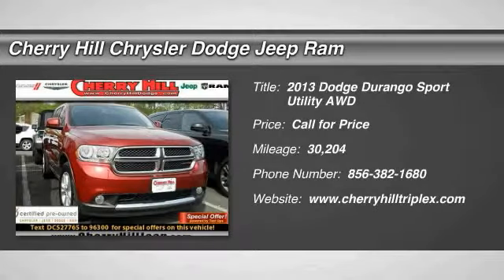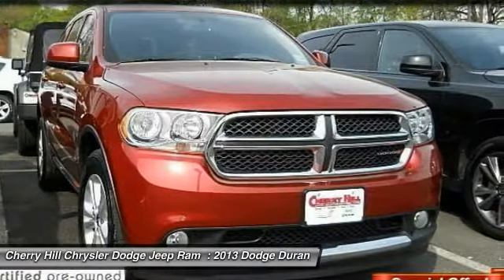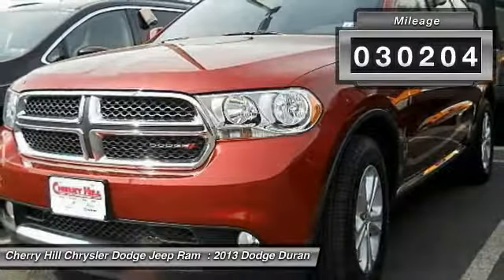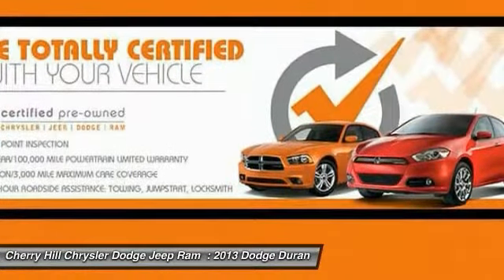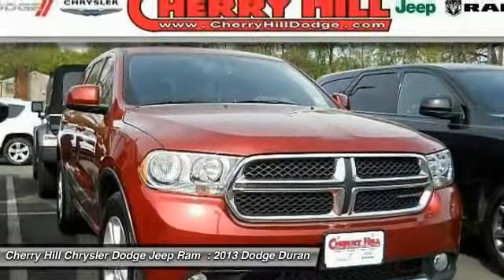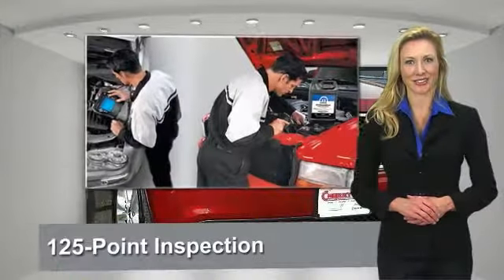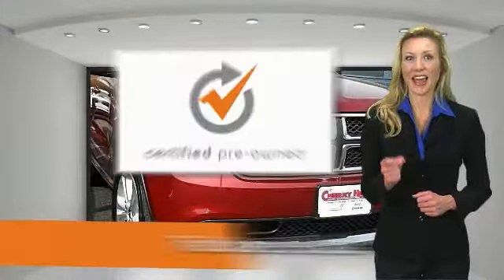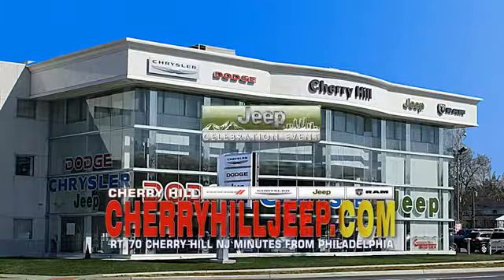2013 Dodge Durango Cherry Hill NJ 27765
2013 Dodge Durango SXT

Pick up this Deep Cherry Red Crystal Pearl 2013 Dodge Durango, available today at Cherry Hill Chrysler Dodge Jeep Ram . This could be the one you've been searching for.